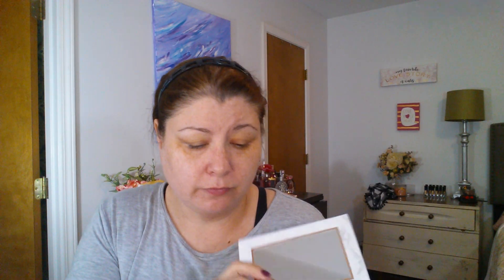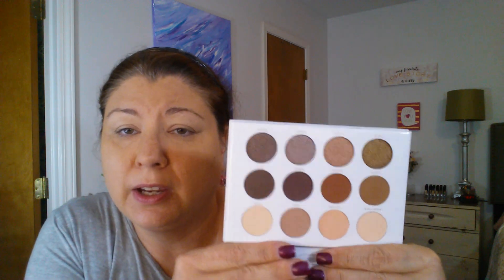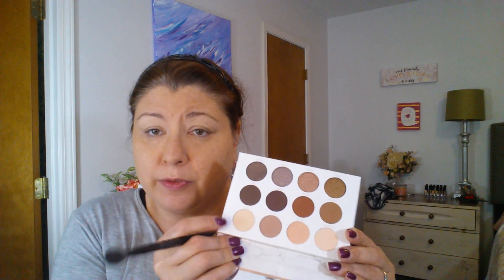BOXYCHARM!! September Box GRWM!!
Getting ready using all the makeup products in the September Boxycharm

ShannonWMoody

Moodygirlbeauty